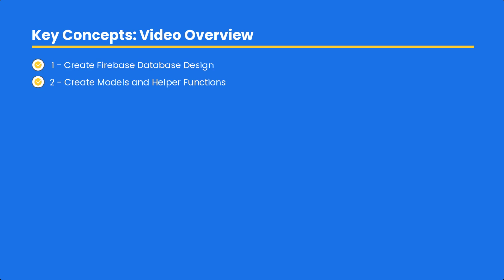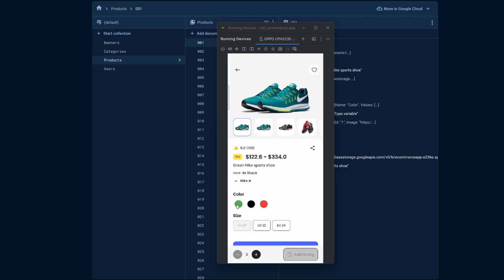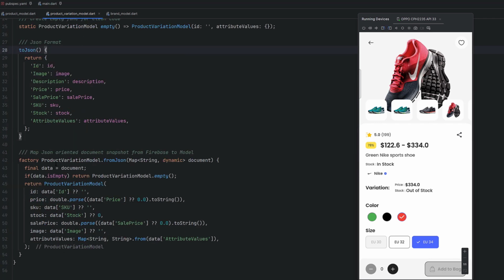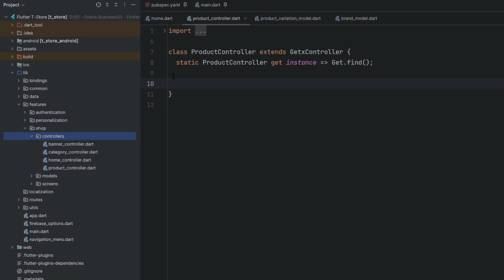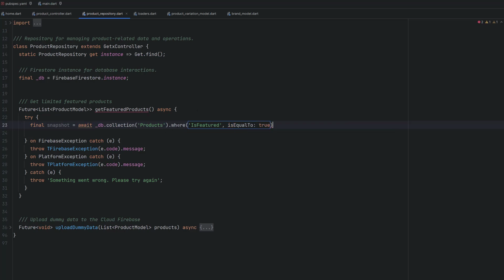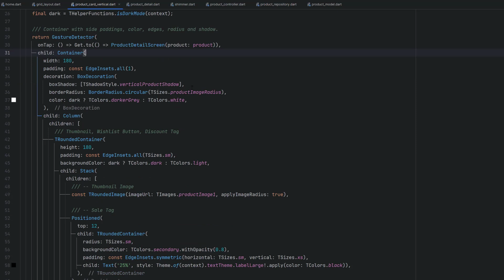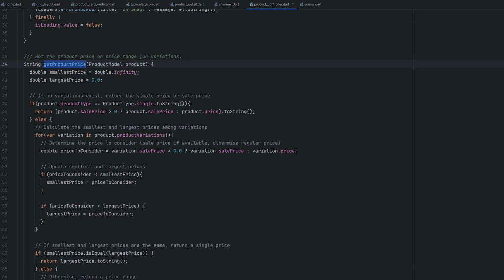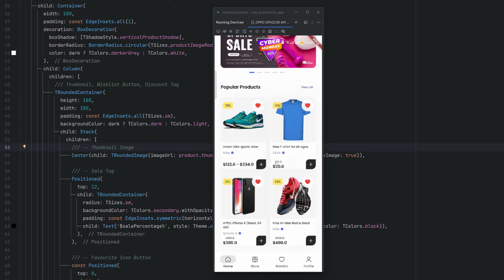Flutter Fetch Data from Firebase | Fetch and Display Products on Grid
In this comprehensive Flutter tutorial, we unlock the potential of Firebase to seamlessly fetch products and dynamically display them on a grid in your Flutter app.

🚨 Important Note About Dummy Data 🚨

The dummy data was for demo purposes only. Manage all your data via the Admin Panel—check out the tutorials in this playlist and the Admin Panel playlist for guidance!

CHAPTERS
00:00 Introduction

 Here's a detailed breakdown of what we'll cover:
Join Coding with T in this comprehensive Flutter tutorial, where we unlock the potential of Firebase to seamlessly fetch products and dynamically display them on a grid in your Flutter app. Whether you're a Flutter enthusiast or an experienced developer, this guide is tailored to optimize your app's performance and enhance the visual representation of your products.

📖 Video Overview:

Introduction: Immerse yourself in the world of dynamic app optimization as we leverage Firebase to fetch products and create visually appealing grids in Flutter.
Tutorial Breakdown: Dive into a detailed breakdown of each step, ensuring a comprehensive understanding of product retrieval and dynamic grid display.
🔍 Key Tutorial Insights:

Fetching Products from Firebase: Master the Flutter coding process to dynamically fetch products from Firebase, streamlining your app's data retrieval.
Dynamic Data Display on Grid: Learn how to seamlessly showcase products on a grid, providing an optimized visual representation for users in your Flutter app.
👩‍💻 What You'll Learn:

✔️ Fetching products from Firebase in Flutter for streamlined data retrieval.
✔️ Creating dynamic grid displays to visually showcase products in an optimized layout.
🌟 Why Watch?
Whether you're a Flutter enthusiast or a developer seeking to optimize your app's visual representation, this tutorial provides actionable insights for product fetching and dynamic grid displays.